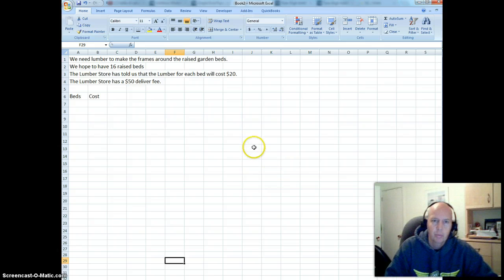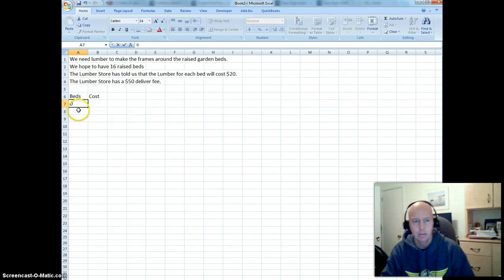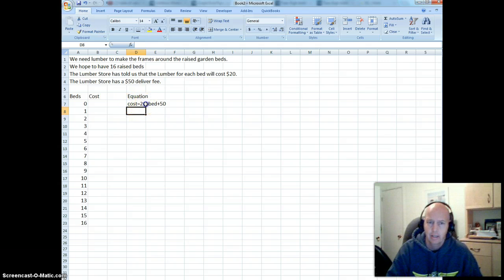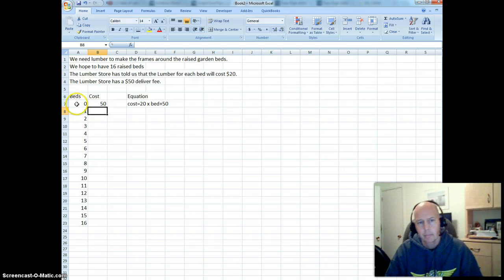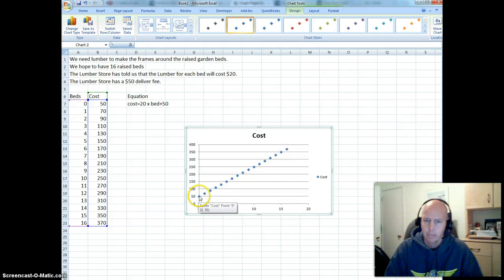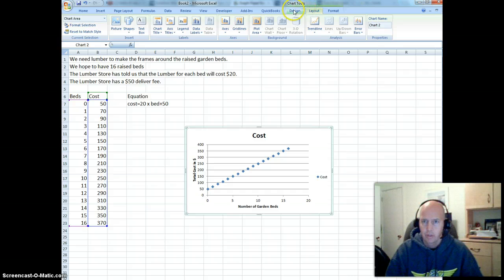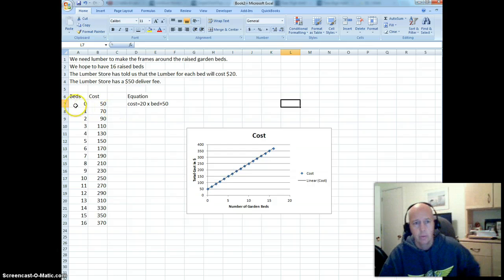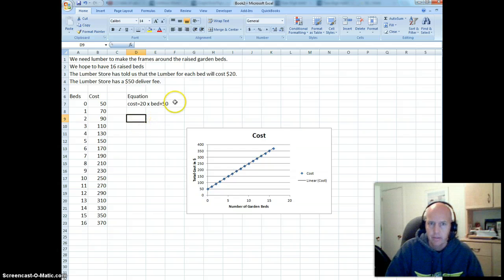Graphing a Linear Equation in Excel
Grade 9 Math - Graphing a Linear Equation in Excel